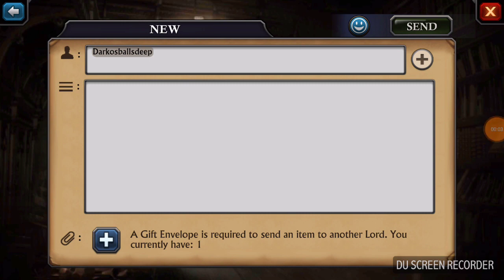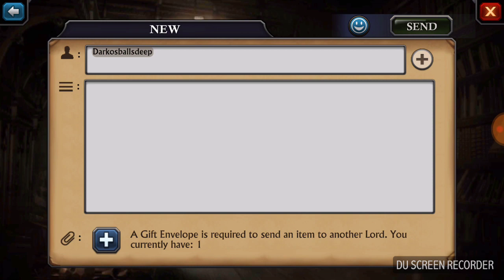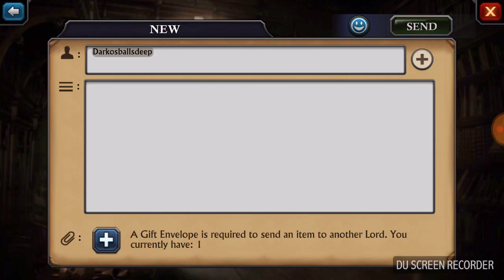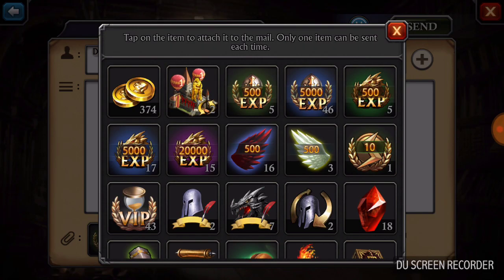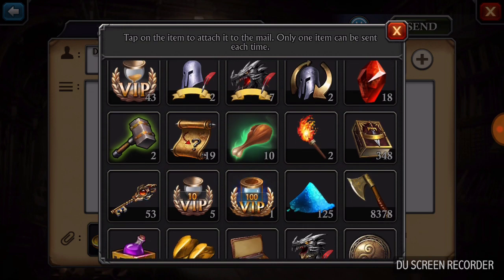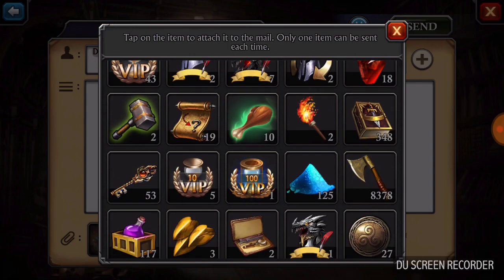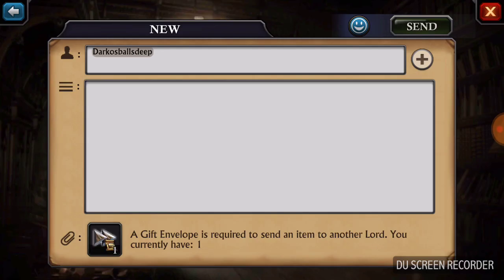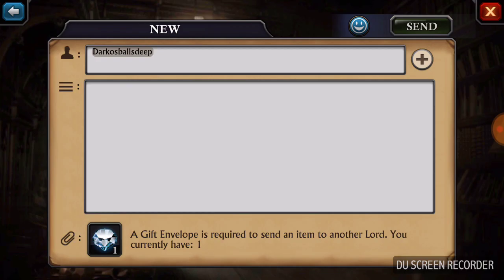King of Avalon "Gift envelopes" explained!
Gift envelopes explained by Brian of Relentless & Brian!    King Of Avalon